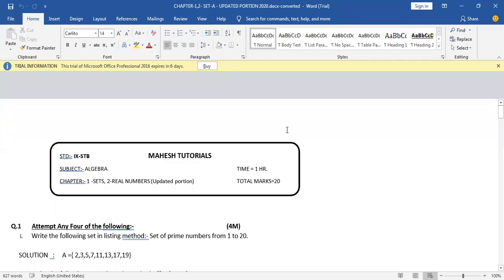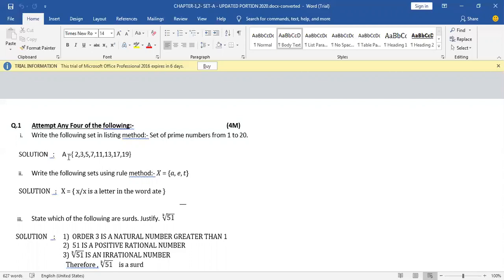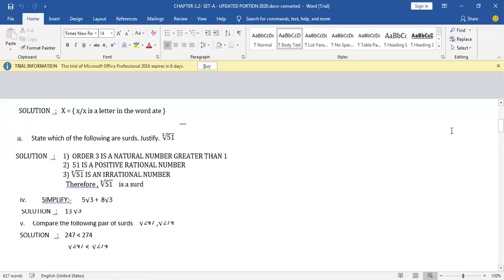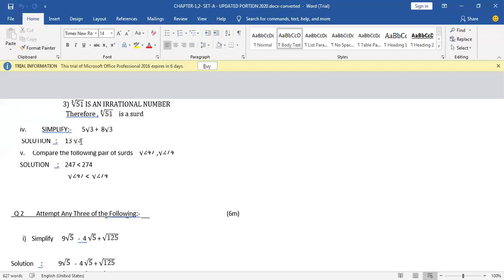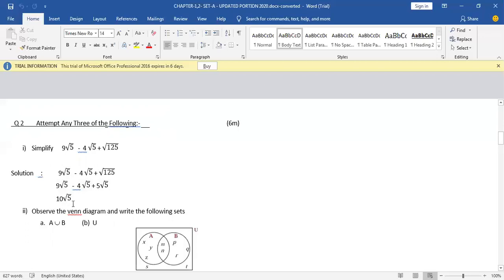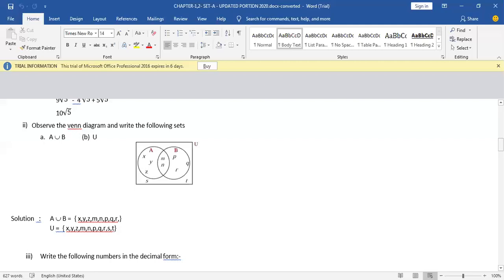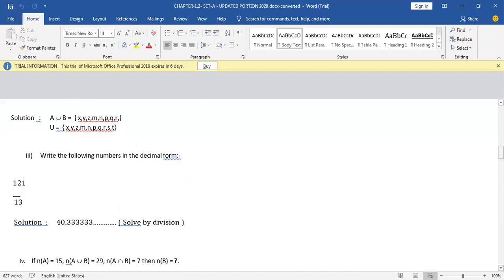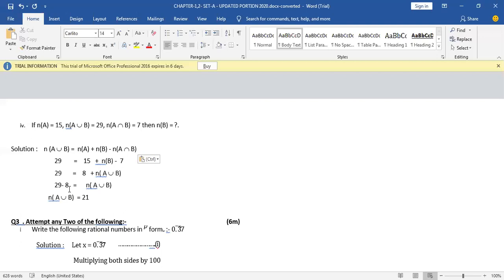9th std STB Algebra Unit Test 1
Chap 1 & 2. Exam date 19th August 2020